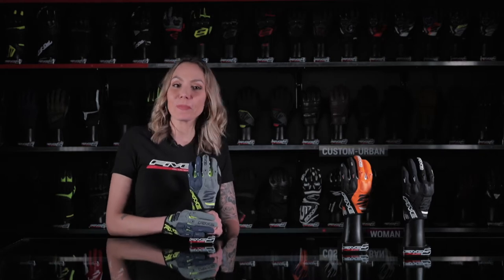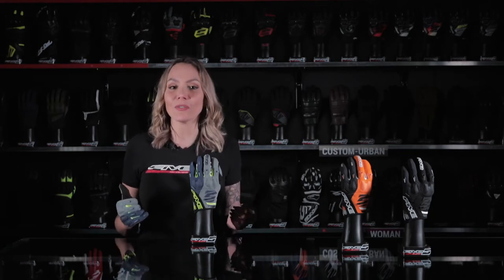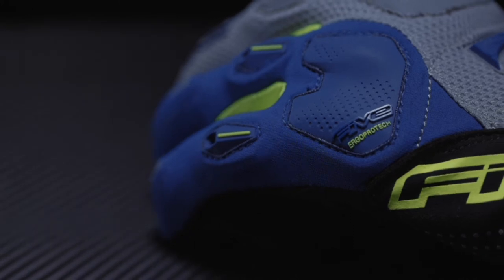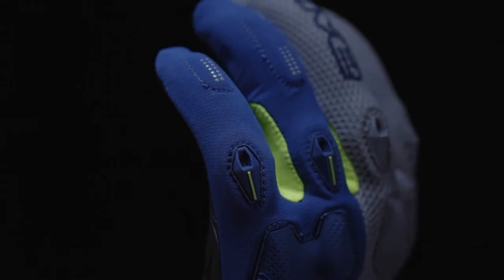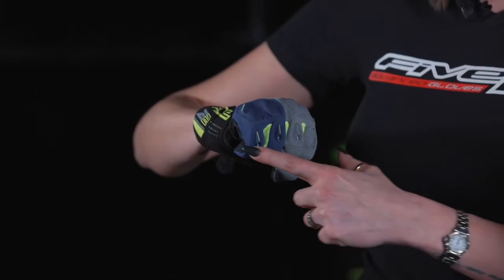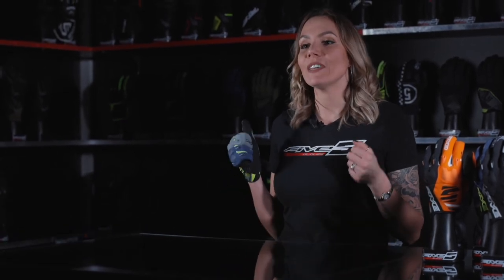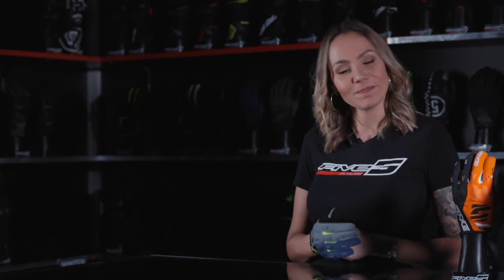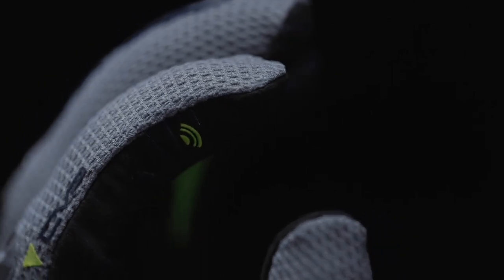FIVE - E2 (EN)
We proudly present the result of our collaboration with five-time Enduro World Champion Steve Holcombe, and 2019 E2 World Champion Loïc Larrieu, after many months in development: the E2, a glove designed specifically for Enduro, both recreational and competitive. It offers all the performance of a motocross glove, combined with a superior level of protection that’s essential in the great outdoors. This includes branches and rocks that can sometimes be tough on riders…because you’re not always protected by handguards, particularly if you take a spill. So, we’ve included just the amount of reinforcements and protection you need at strategic points, so you maintain total freedom of movement. This is what we’re talking about with the dual-shell ERGO PROTECH® in soft TPR, which’ll protect you from tree trunks or rocks, but is also nearly undetectable when you’re at the controls. We’ve really focused on ventilation, with mesh fabric on the inner half of the hand, while we’ve kept the tougher materials on the outer half that’s more exposed to all kinds of contact (with trees, thorns, rocks, etc.). And since Enduro means you spend long hours at the controls, navigational contact has to be comfortable. The E2 is thus equipped with a palm in AX Suede® Durango™, a material that provides excellent grip and is both durable and comfortable, along with 2 mm foam rubber pads on the palms and 3 mm on the thumbs. You get the picture: with the E2, FIVE offers an Enduro-specific glove that’s bound to set the standard…while we eagerly await the E1, currently in development with Steve Holcombe and expected to come out in 2022.